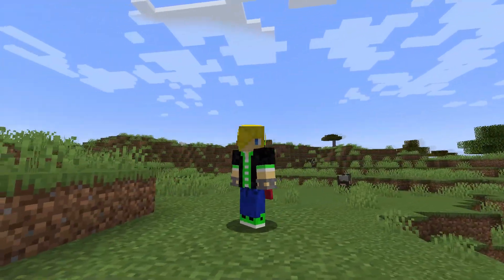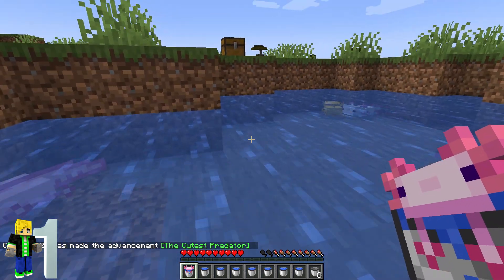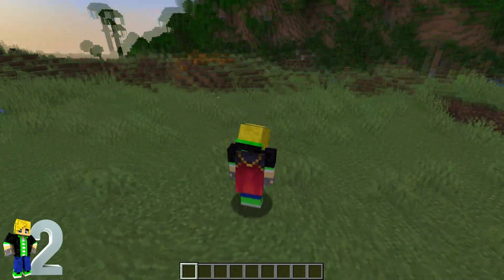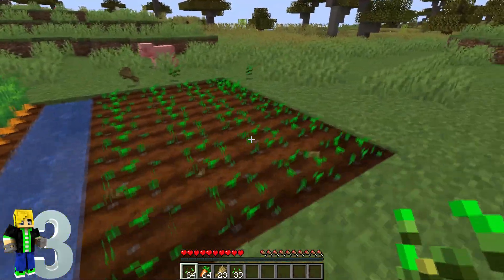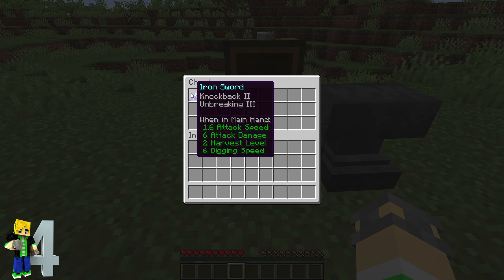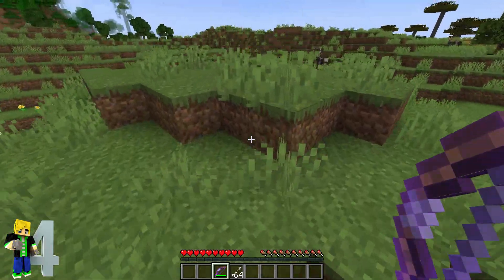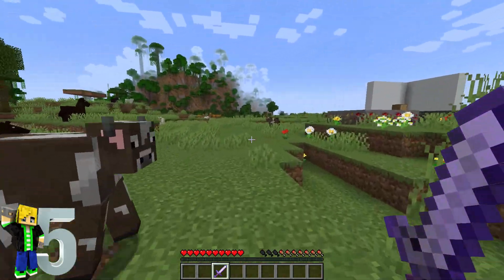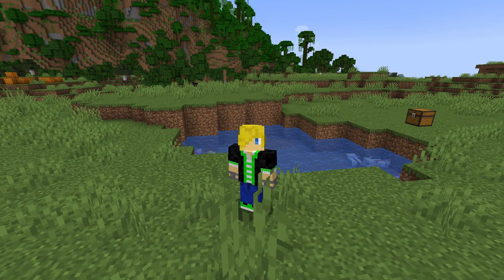Top 5 Client Side Mods for Minecraft 1.19 | Part 2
Welcome Back Yall to part 2 of Minecraft 1.19 Client Side Mods! Today we check out some mods which one involving Axolotls may be my favorite! Make sure to stick around for more amazing content and builds!